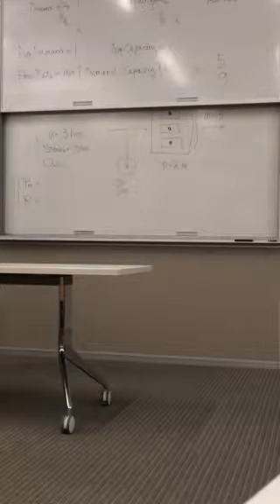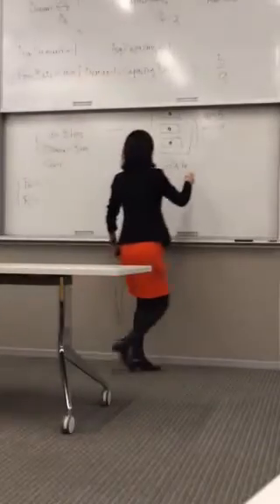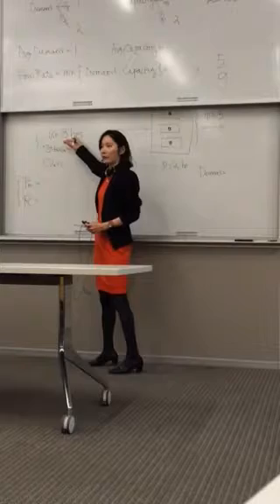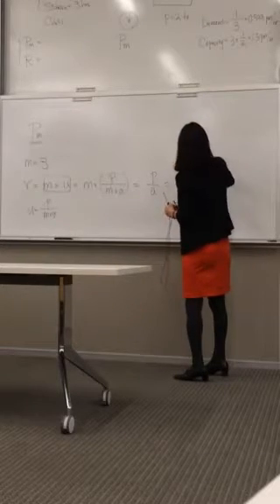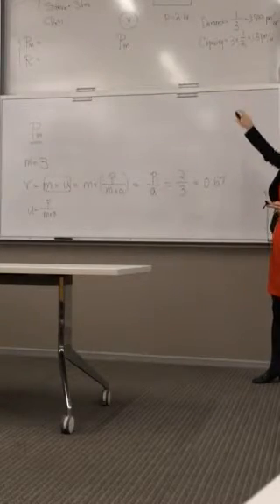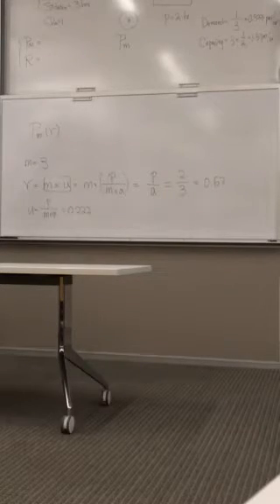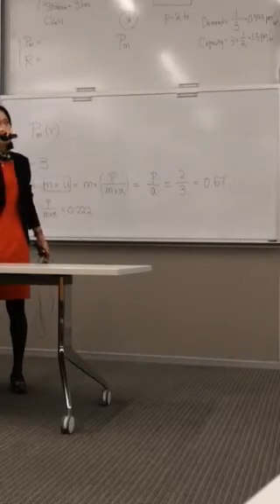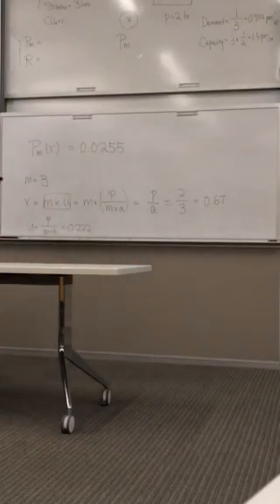Chapter 9 - OIS 3660